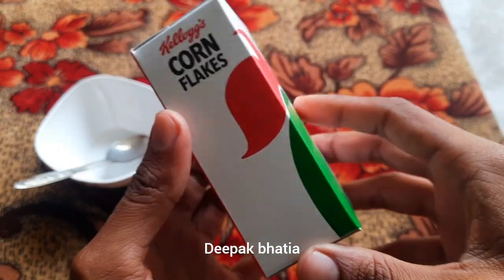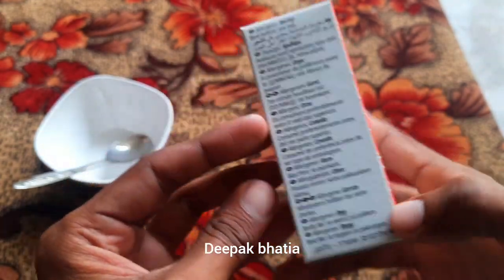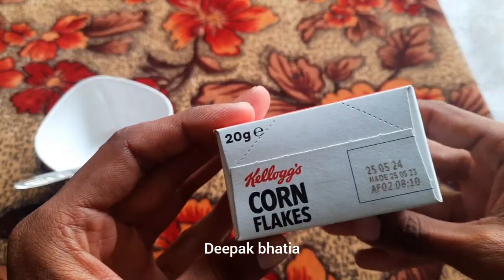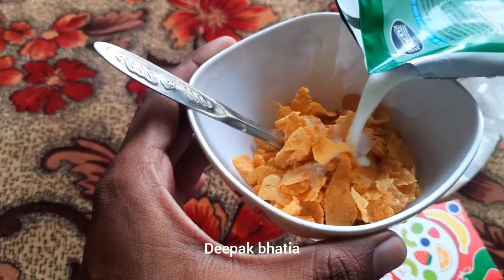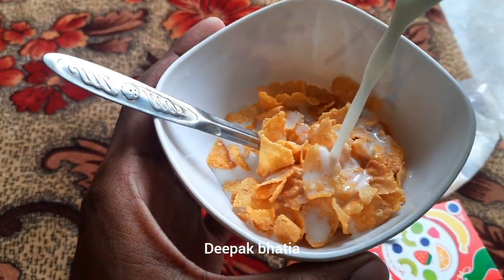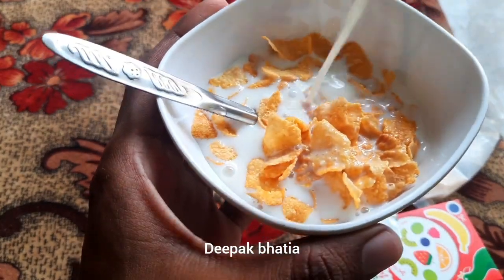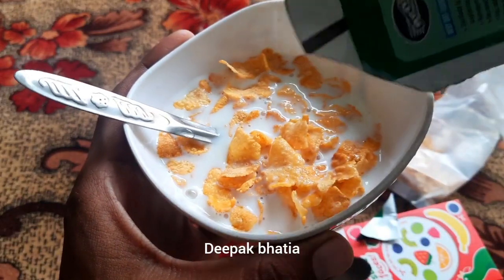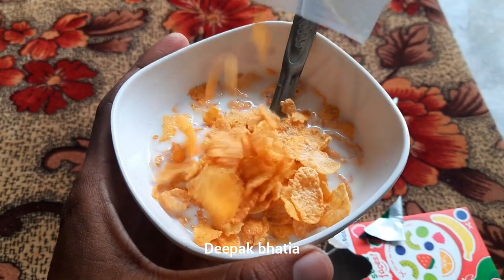Kellogg's Corn Flakes